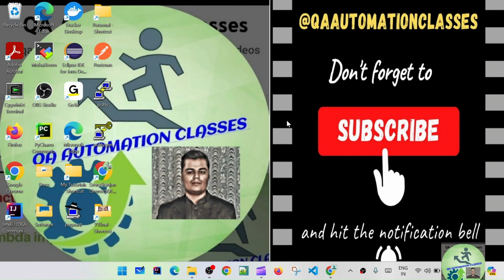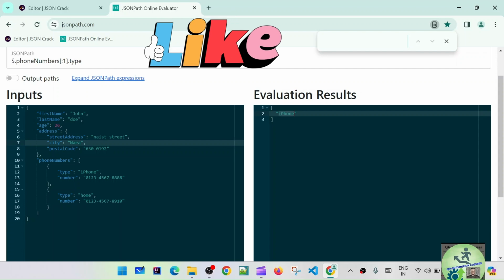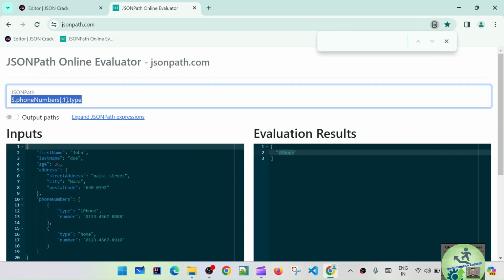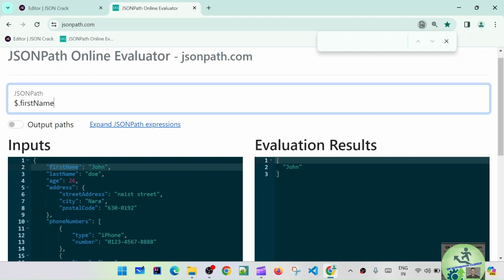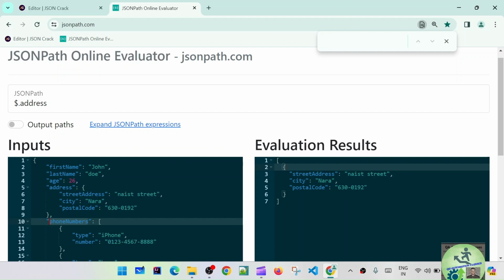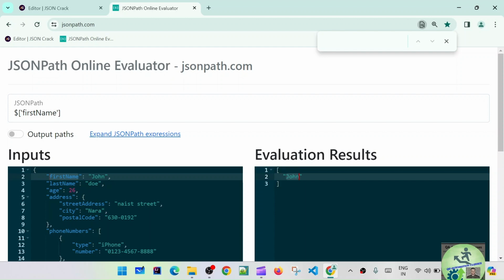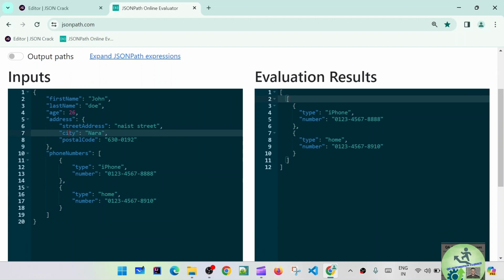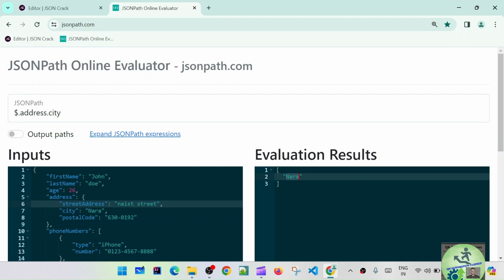3.JSON PATH tutorial | Identify Nested Child Node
JSONPath is a powerful query language designed for navigating and extracting data from JSON documents. It is similar to XPath for XML, providing a syntax and a set of functions to specify parts of a JSON document and extract data.

Key Features of JSONPath
XPath-Like Syntax: JSONPath uses a syntax that is reminiscent of XPath, making it familiar to those who have worked with XML.
Filtering: Allows for filtering of arrays and objects, making it possible to extract specific elements based on conditions.
Wildcards: Supports wildcards to select all elements in an object or array.
Recursive Descent: Facilitates deep searching within JSON objects.
JSONPath Syntax
Root Node: $
Dot Notation: $.store.book (equivalent to $['store']['book'])
Bracket Notation: $['store']['book']
Wildcard: *
$.* or $['*'] selects all elements
Recursive Descent: ..
$.store..price selects all price elements in the store
Array Slicing: [:n], [start:end], [start:end:step]
$.store.book[0:2] selects the first two books
Filtering: [?(expression)]